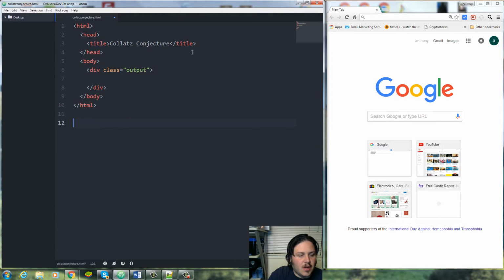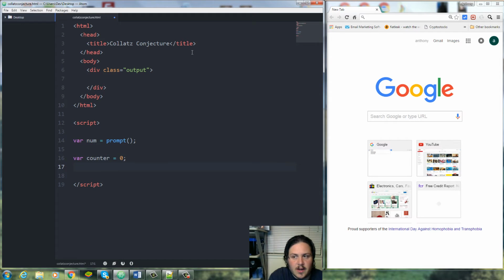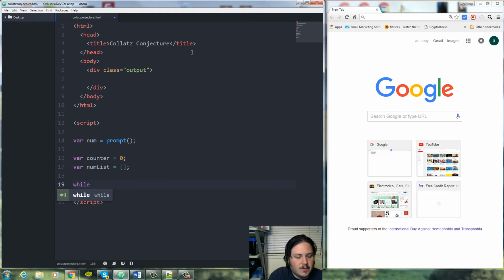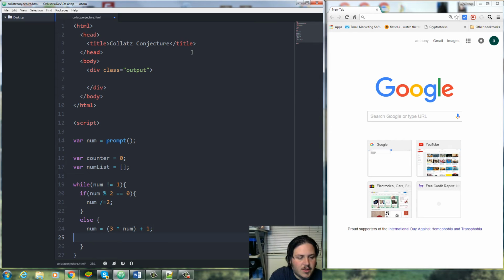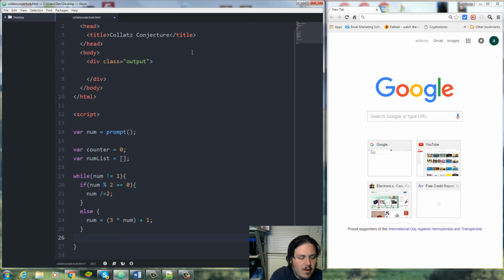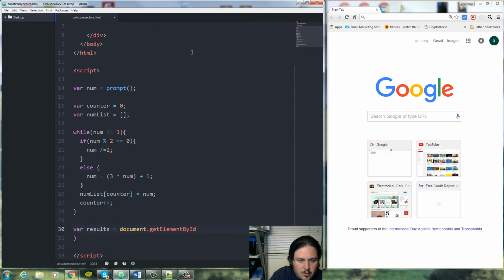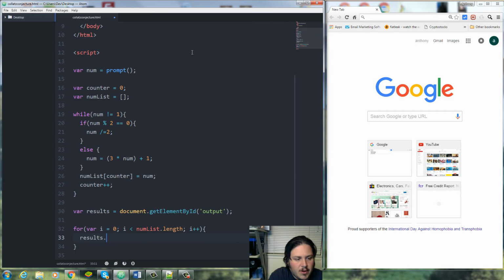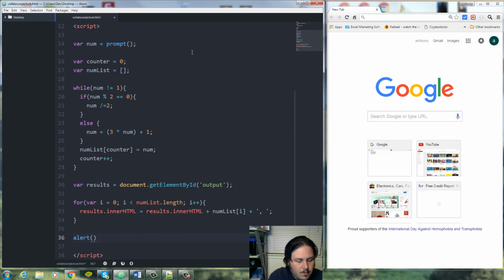Programming the Collatz Conjecture (3x+1 problem) in Javascript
I watched a cool video about the Coolatz Conjecture,  and I thought I would program it to test it out and have fun with it.